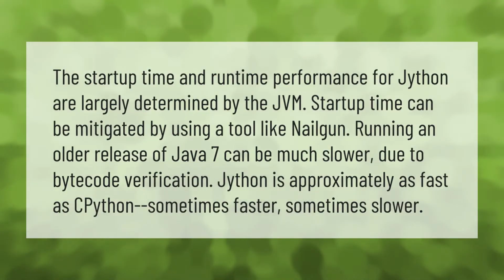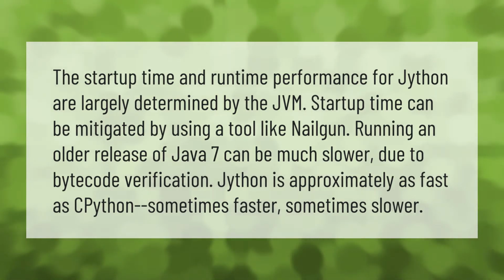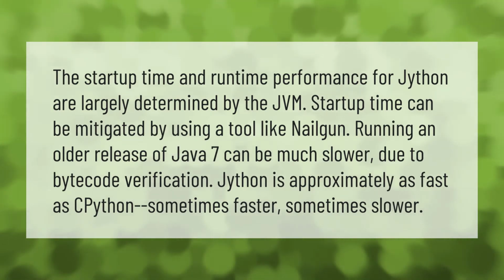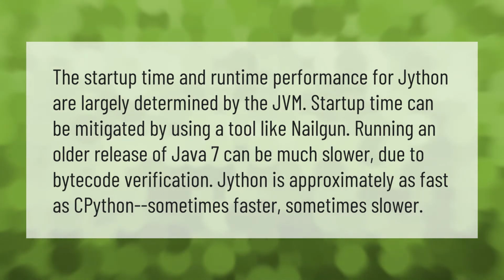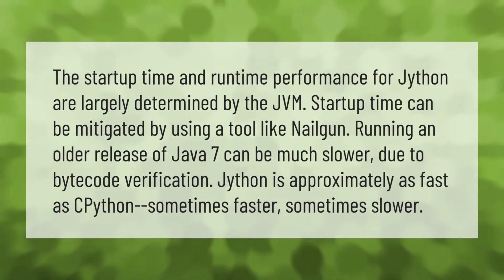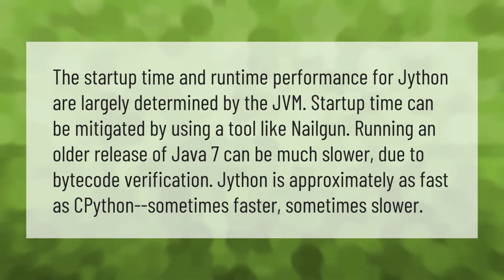Is Jython free?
00:00 - Is Jython free?
00:43 - Is Jython slow?
01:18 - Can we call Python code from Java?

Laura S. Harris (2020, December 31.) Is Jython free?
    AskAbout.video/articles/Is-Jython-free-204260